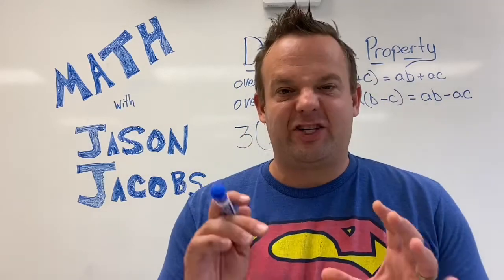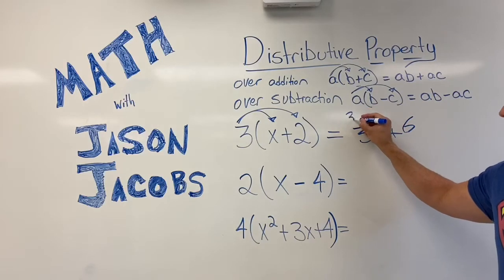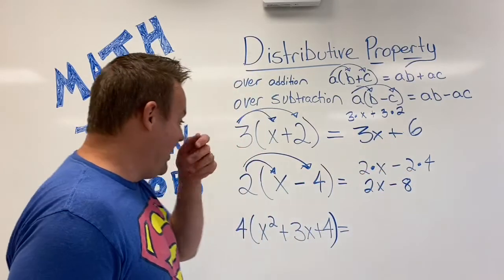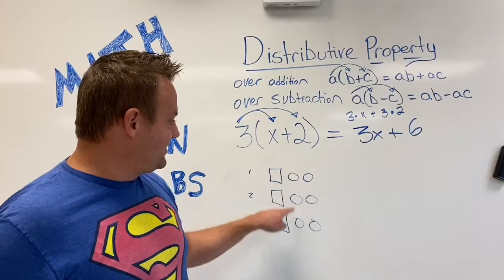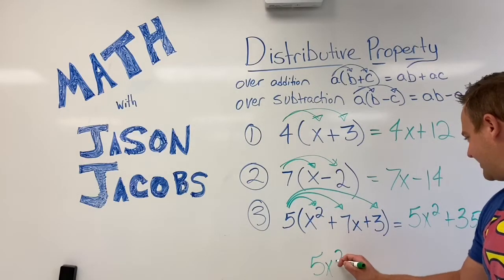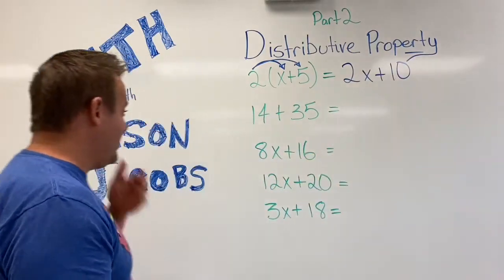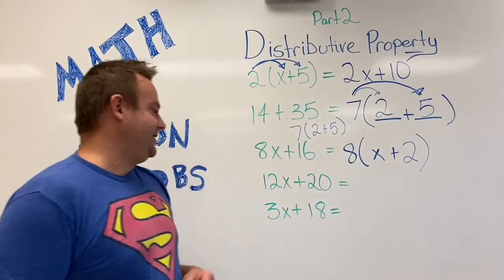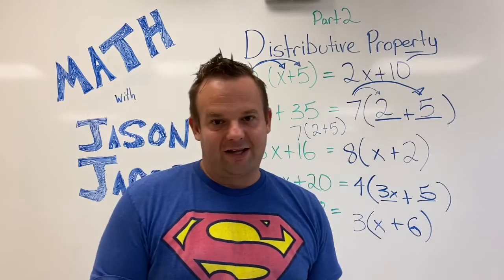Distributive Property Sixth Grade Math Lesson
Distributive Property 6th Grade Math Lesson

Jason Jacobs teaches sixth grade math.